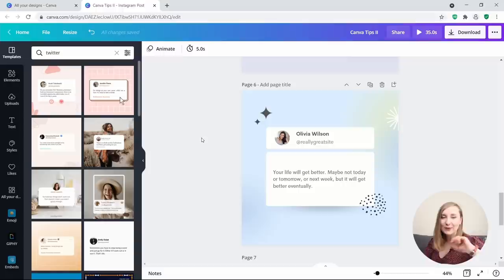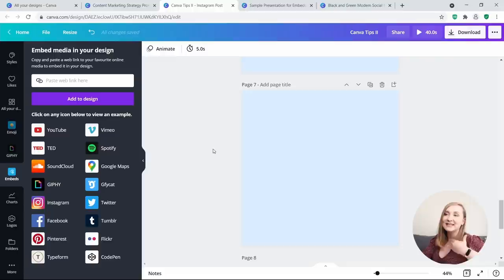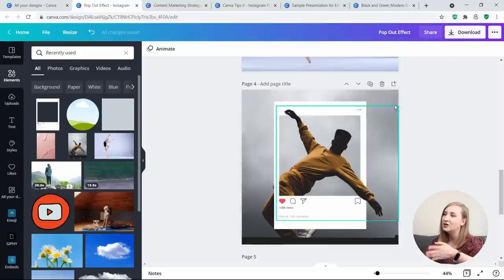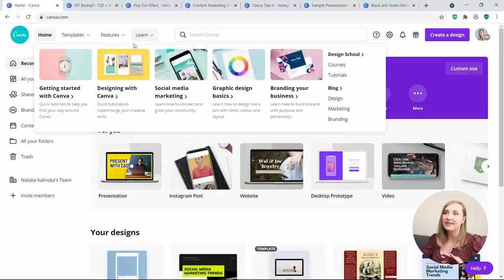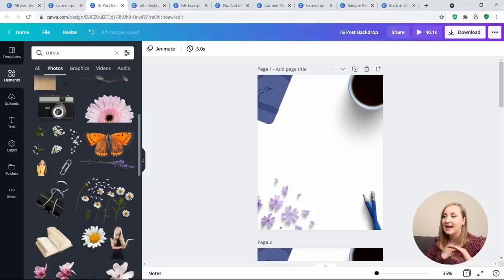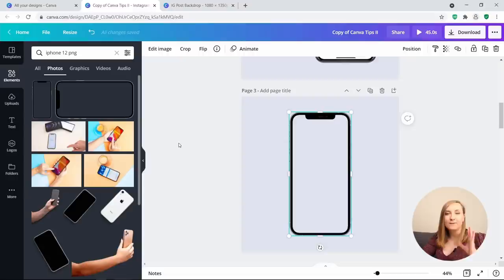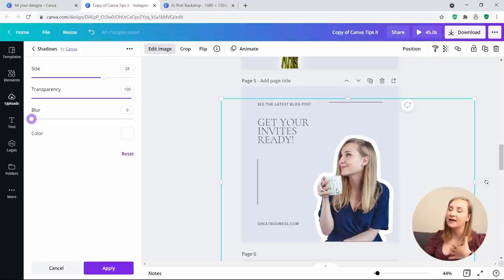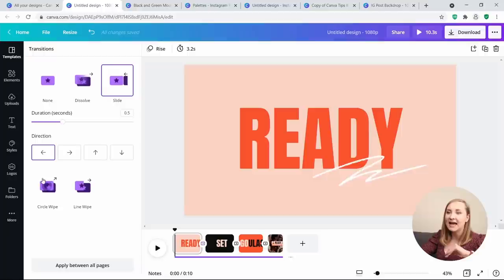20 CANVA TIPS AND TRICKS I can't live without [2022 UPDATE] 👈 Canva Tutorial For Beginners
In today's Canva Tutorial For Beginners, you'll learn some more of my best Canva Tips and Tricks to help you design more efficiently and discover some new Canva features that have been released recently. As with my previous Canva tips video, some of these design tricks are less known so you might find some completely new ones here! After watching this video, you'll be able to present your work in new ways, design quickly and even step up your Instagram game! Whether you're just starting out with Canva as a beginner or have used it for awhile, I'm sure your workflow will benefit from these tips greatly. You'll learn how to create graphs in canva, how to use Canva for social media and how showcase your products and therefore improving your business. 👇💬 If there are any other tricks up your sleeve, share them below as well and let's help each other out :)

Still struggling to post regularly? Mini-course launching soon!

⏳ TIMESTAMPS:
00:00 - Intro
01:39 - TIP 1: EMBED SOCIAL POSTS & VIDEOS
03:04 - TIP 2: EMBED DESIGNS IN BLOG POSTS
03:59 - TIP 3: EDIT PDFS
05:10 - TIP 4: PASTE STUFF OVER FROM ANOTHER DESIGN
05:51 - TIP 5: PASTE WHOLE PAGES BETWEEN DESIGNS
06:34 - TIP 6: CREATE GRAPHS OR CHARTS
07:12 - TIP 7: CREATE A POP-OUT EFFECT
09:54 - TIP 8: MAKE YOUR ELEMENTS THE SAME SIZE
10:40 - TIP 9: USE NEW SHORTCUTS
11:46 - TIP 10: SPEED UP YOUR WORKFLOW WITH INTEGRATIONS
12:58 - TIP 11: SEARCH THROUGH YOUR DESIGNS QUICKLY
13:40 - TIP 12: CREATE A GIF
15:41 - TIP 13: ACCESS CUTOUT IMAGES
17:23 - TIP 14: MAKE YOUR OWN INSTAGRAM STORY STICKERS
19:10 - TIP 15: CREATE MOCKUPS
22:05 - TIP 16: ADD GLOW, SHADOW OR STROKE
24:01 - TIP 17: MAKE YOUR OWN PRODUCT BACKGROUNDS
24:43 - TIP 18: STAY ON BRAND WITH INSTAGRAM STORIES
25:52 - TIP 19: APPLY BRANDING INSTANTLY
26:55 - TIP 20: USE VIDEO TIMELINES

WHO I AM: I'm Natalia, a content marketing specialist living in Edinburgh, Scotland. I create videos around marketing, productivity and optimization of your content creation process.